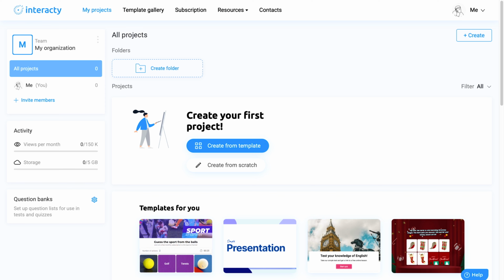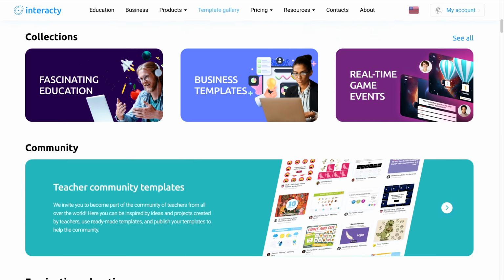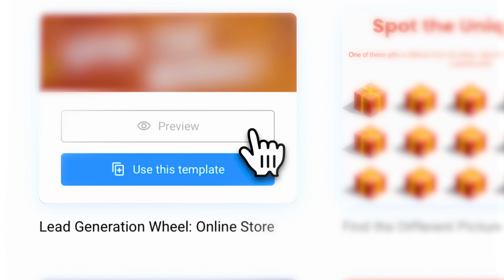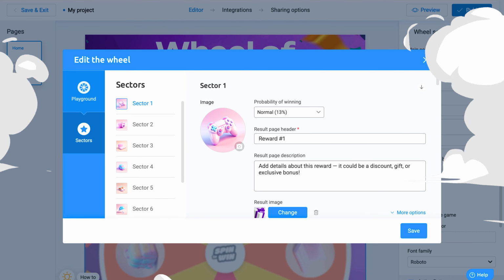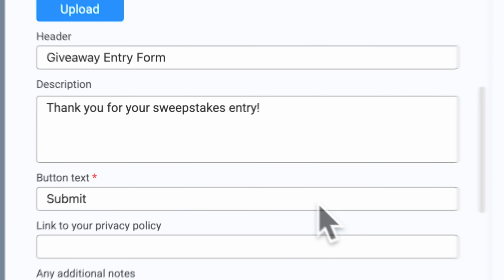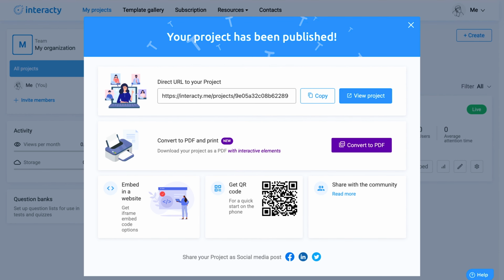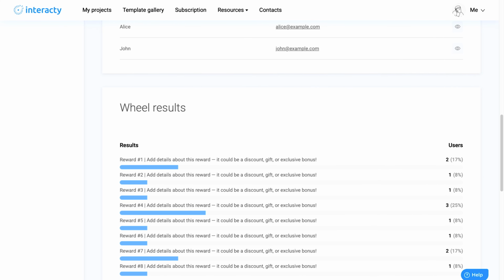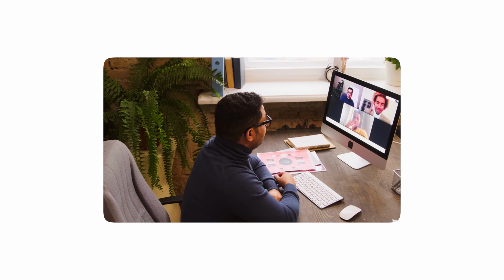How to Create Your First Project on Interacty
Want to launch your first interactive experience with Interacty? This quick tutorial shows you exactly how to do it!

You'll learn how to:
- Customize the design and content
- Add a lead form or prize
- Publish and share your project

Interacty is the platform that lets you build interactive content in minutes. Great for marketing, education, events, and more.